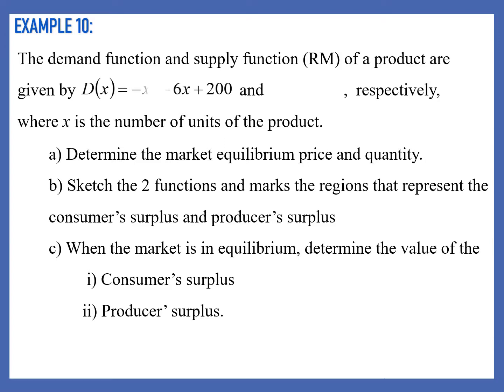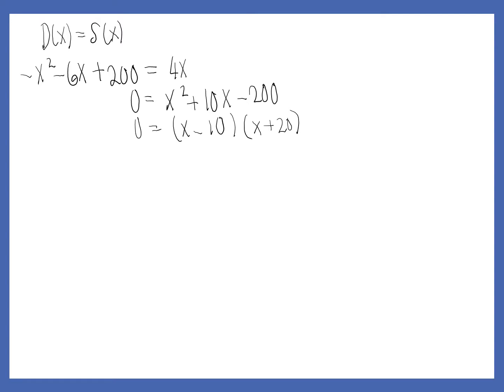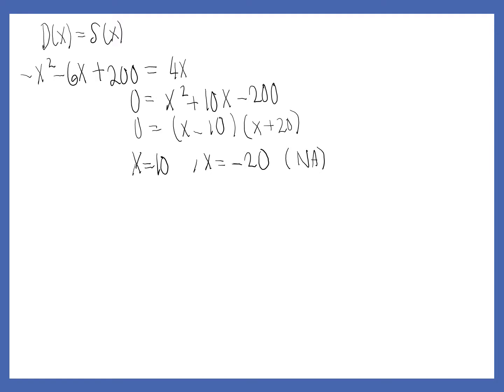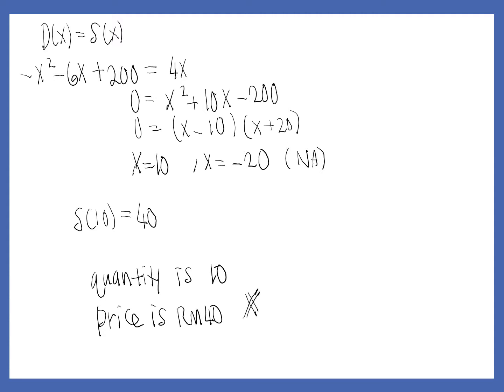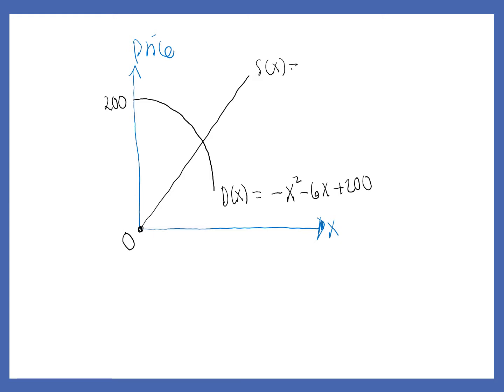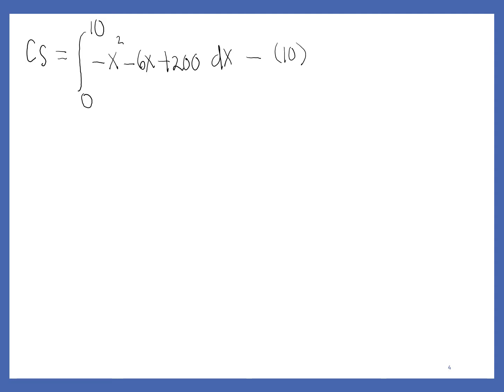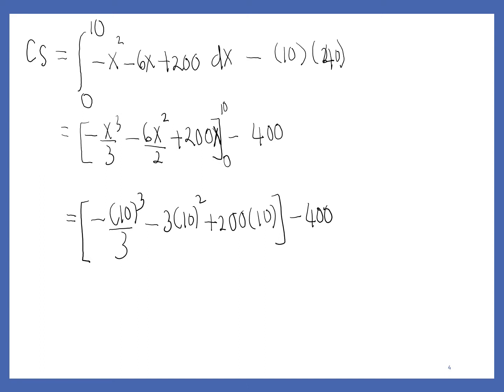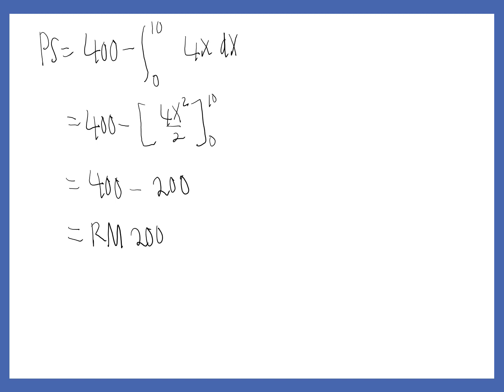BI EX 10 TOPIC 3 2021